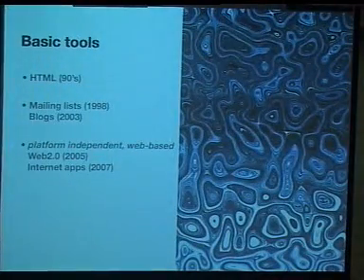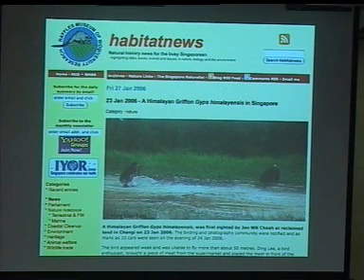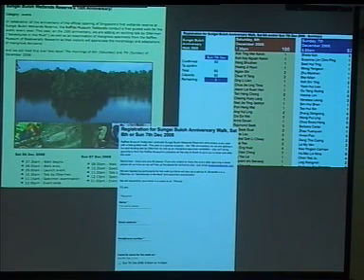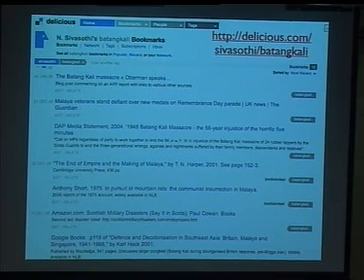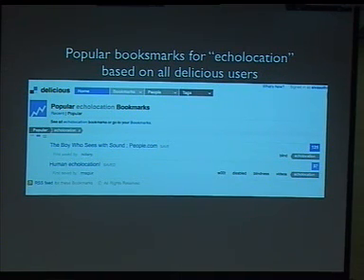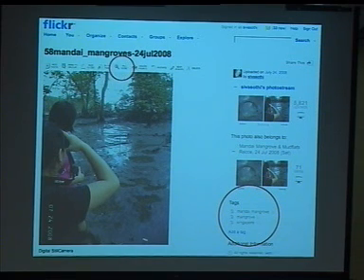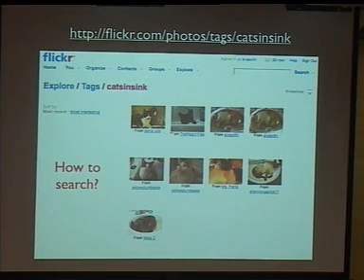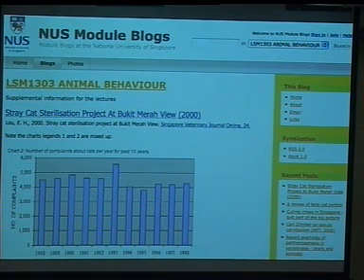BUZZED 2009 (PART 2/10): WEB 2.0 AND "THE CLOUD" IN THE BIOLOGY CLASSROOM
Speaker: N. Sivasothi, Biological Sciences, NUS